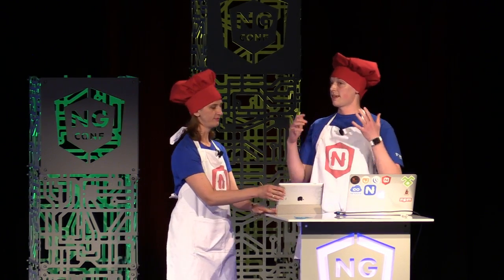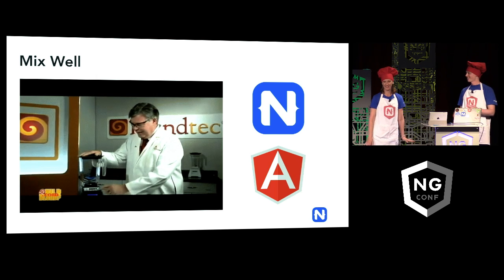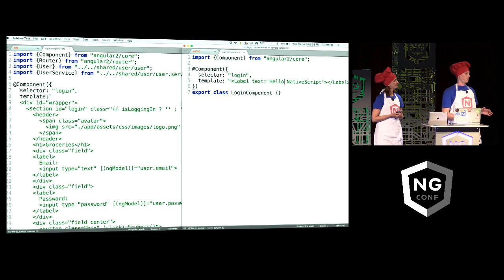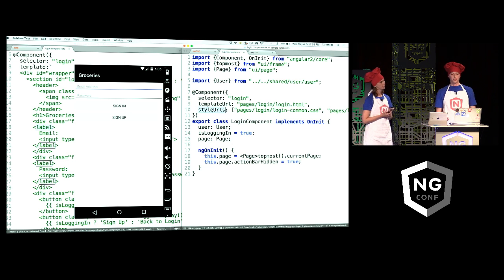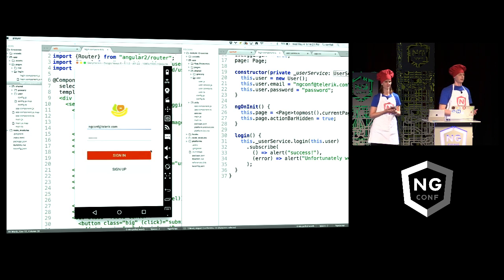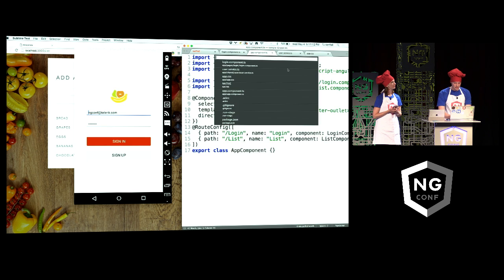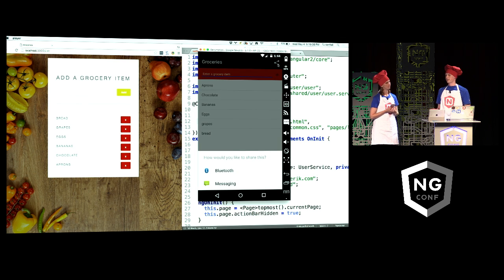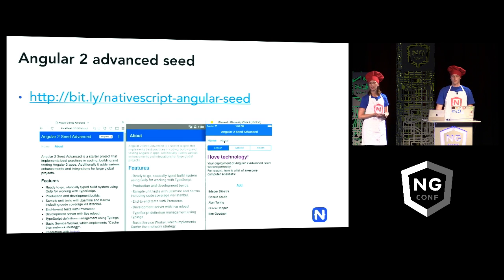Sharing Code Between Web and Native Apps - Jen Looper, TJ VanToll